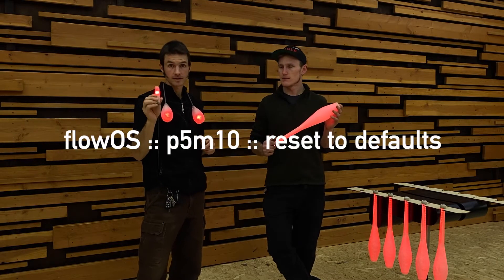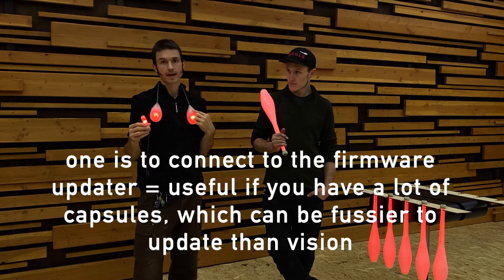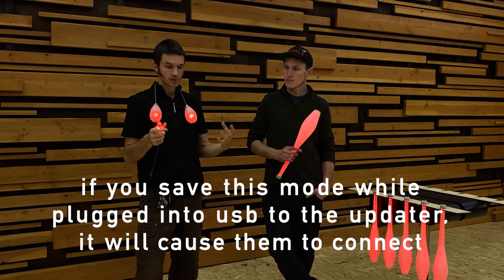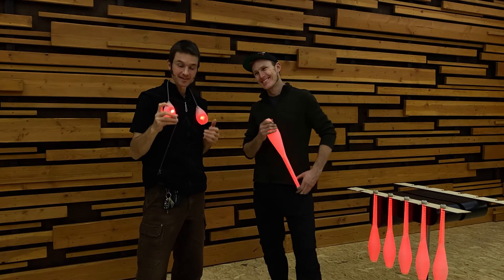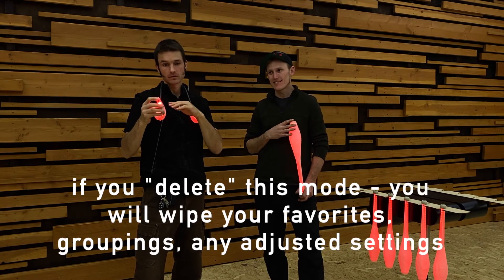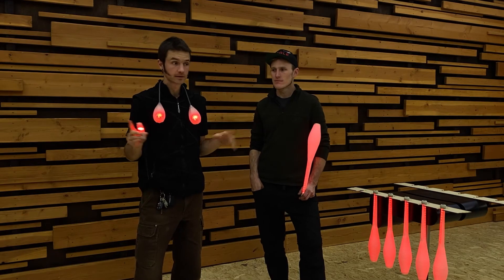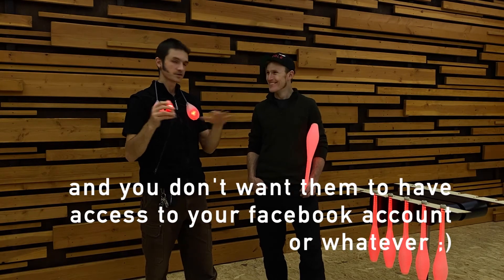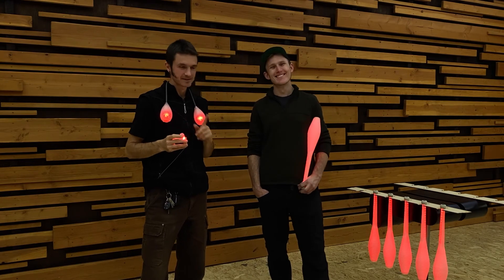flowOS :: p5m10 reset to factory defaults & connect to firmware updater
This is where you can reset everything to factory settings - it will erase your favorites, grouping, adjusted settings etc and get things back to baseline.
You can also use this mode to connect your flow OS props to the firmware updater.